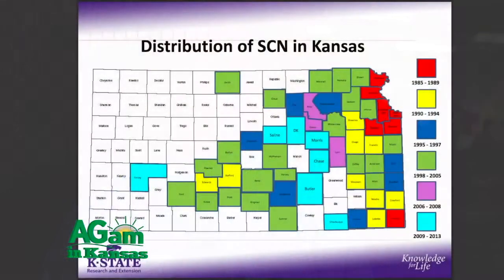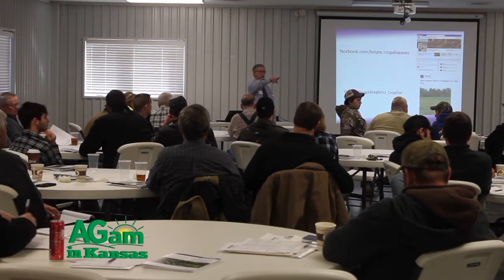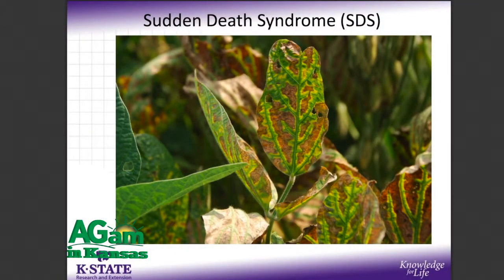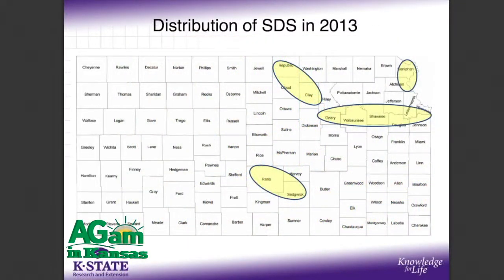AGam in Kansas - Doug Jardine with Diseases in Soybeans - February 16, 2017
(Doug Jardine) Hi, I’m Doug Jardine, and I’m the Extension Row Crops Pathologist, working in K-State Research and Extension. This week we’ve been out around the state running soybean meetings, and my part on the program, as you might guess, is that I’m from diseases in soybeans. This year there’s four areas that I’ve been trying to emphasize with the producers. The first is soybean cyst nematode. It is a very widespread disease in the state. Nationwide, it’s the number one cause of yield loss in soybeans. We’ve been reviewing with producers how they would go about managing it, the high risks for grains out there, but we know that we’re not all created equal, so we’ve been giving them some tips how they can combine rotation of the varieties, as well as the rotation of the crops to manage the nematode, but there are also some new nematicides out there that are applied as seed treatments, and so we’ve been talking to the growers a little bit about them, how effective they are, how they might be appropriate those into the management program. We’ve also been talking about seed treatments in general. Again, seed treatments are fungicides to control seedling diseases, as well as insecticides and nematicides, and then some growth regimens. Of course, I’ve been emphasizing the fungicide and the nematicide part of the seed treatment materials, we shared them with growers. Historically in Kansas what we use as seed treatment on a long-term route, is we can expect about a two and half push in yield increase. They in fact are a very good return on investment. We also talked about the fact that certain fungicides are very specific to the seedling diseases that they control, so that when they are looking for products, they need to use products that have two or three different modes of action in them so that they can get a broad perspective of disease control. Then we’ve been talking about sudden death syndrome, which is a disease that is relatively recent in Kansas. It dates back to the late 1990s, but every year it seems to increase in its severity. It associates with soybean cyst nematode, there’s a mutual arrangement between the two diseases. There is a new product out there that we’ve been discussing with them and wondering where they might use the product, also what they can do as far as grain selection to manage the disease. During the last part of the program, we’ve been talking about how to make a profitable fungicide application. A few years ago, when soybean prices went through the roof, there was a huge increase in promoting the fungicide application being used. Whether it was needed or not was sometimes the question. We’ve been reviewing with the growers when they should be interested in using a fungicide, which fungicides they might use, what diseases are most applicable for being controlled by a fungicide, and then when is the best time to put those products on. We finished off the discussion with at least one of the diseases and one mode of action of the products. We can get some fungicide resistance development, and so we just talked briefly about how they can manage the spray program to try and keep that from happening.